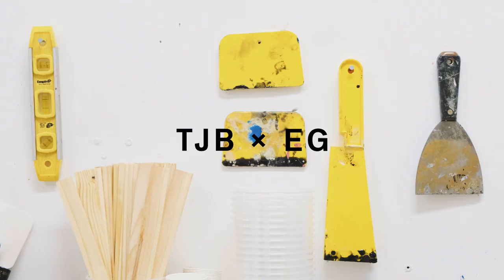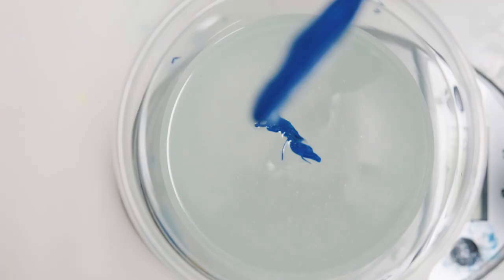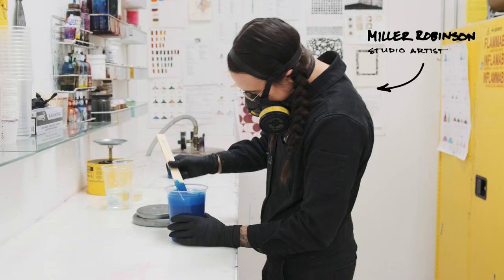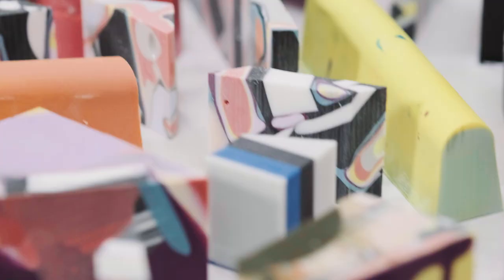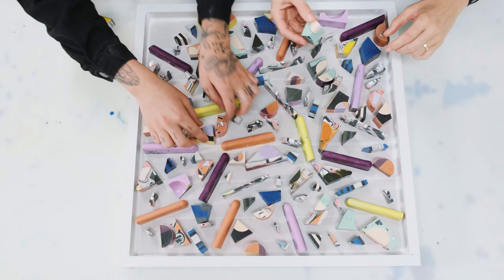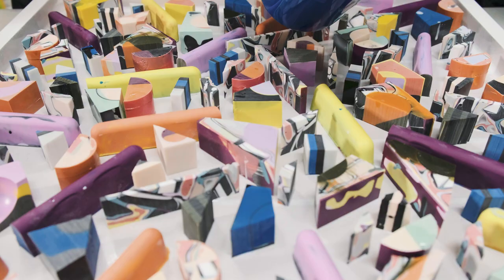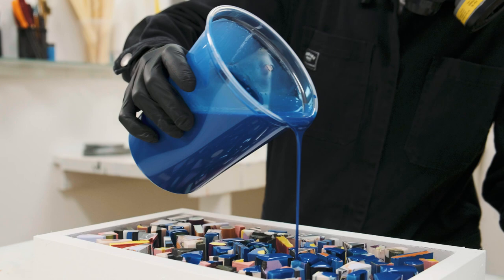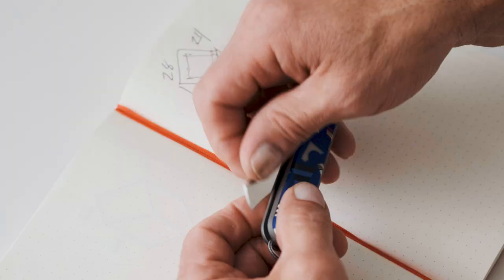The James Brand X Elyse Graham MetaMATERIAL Collaboration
A behind the scenes view of our resin MetaMATERIAL process for our collaboration with The James Brand.